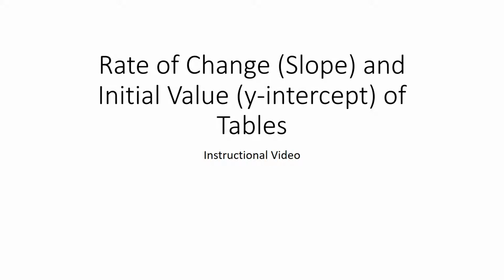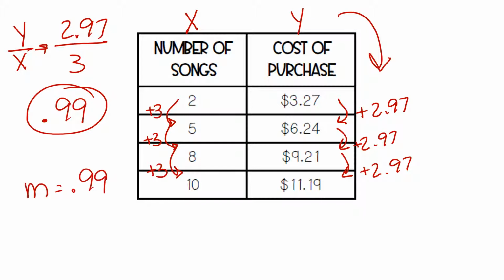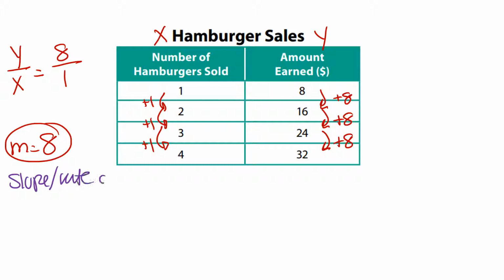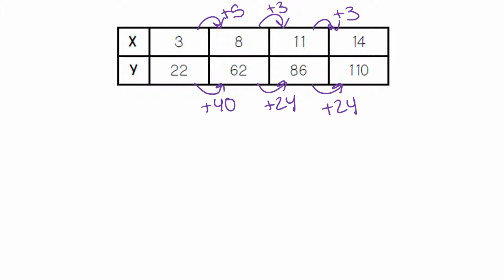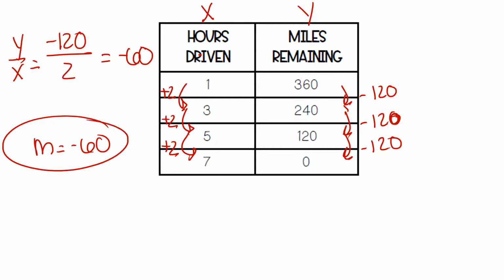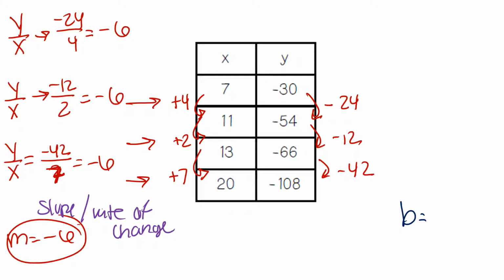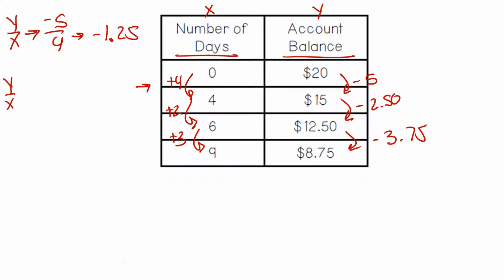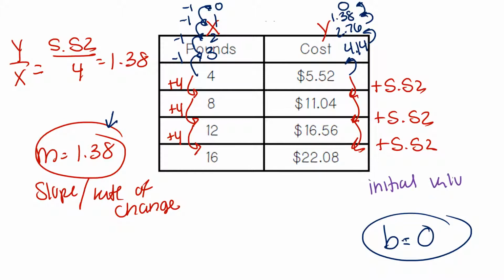Rate of Change and Initial Value of Tables Instructional Video